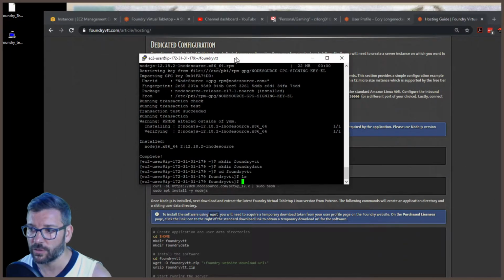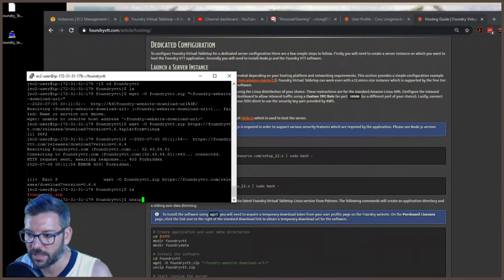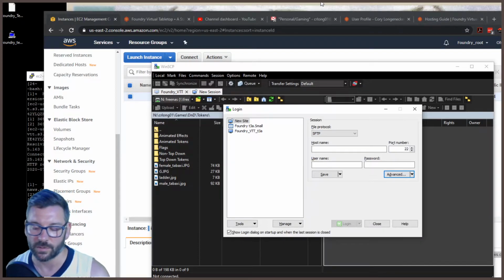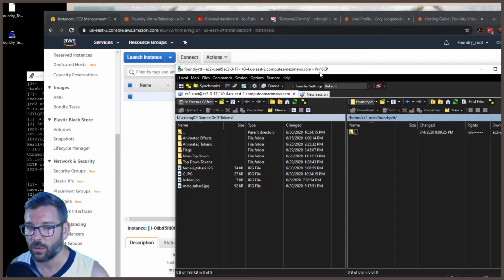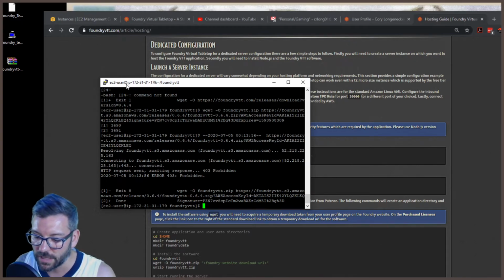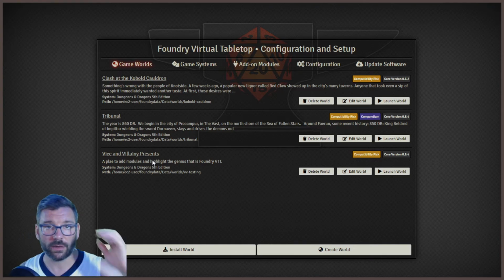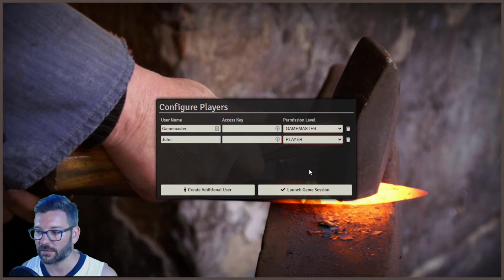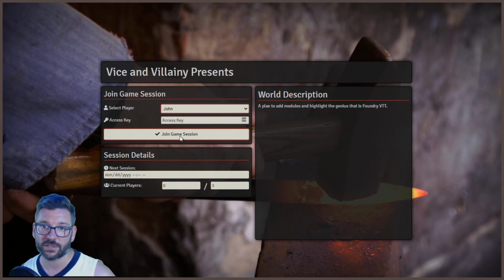How-To: Foundry VTT - Set Up and Run from Amazon AWS - Part 2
Due to a couple of questions after last video, I explain how to get around the 403 access error by using WinSCP and how to add users to your game.